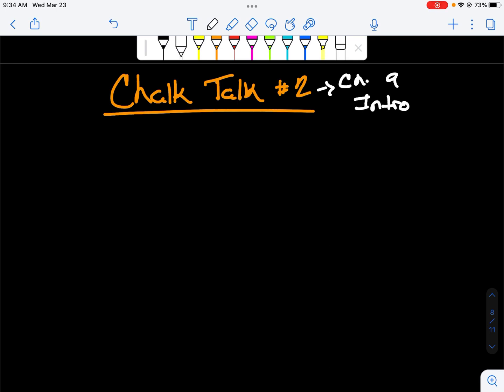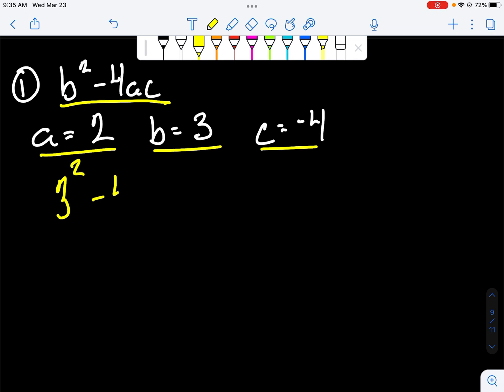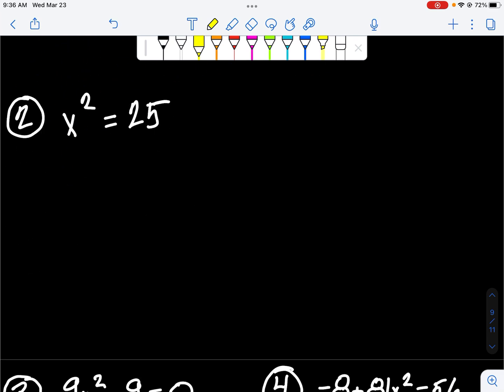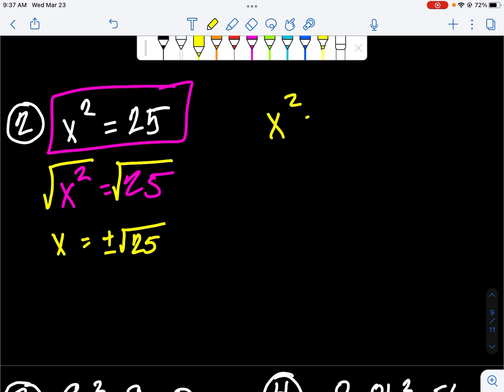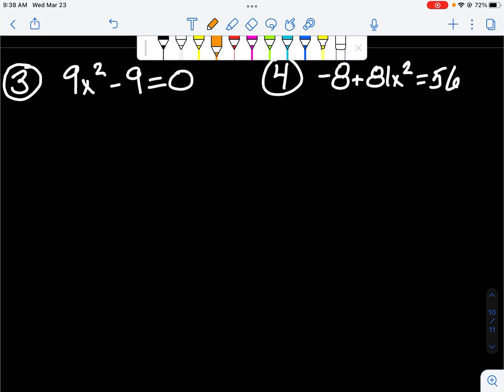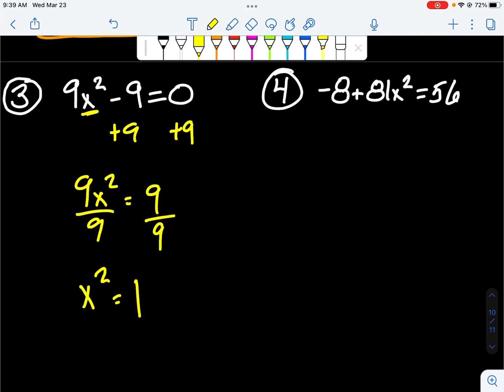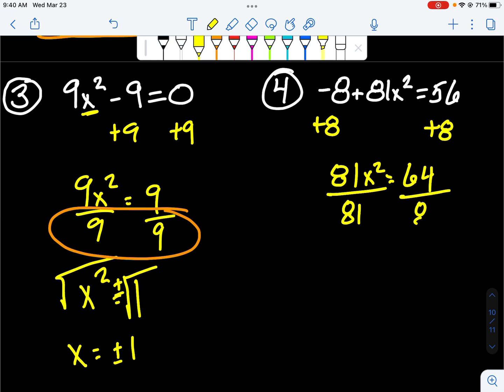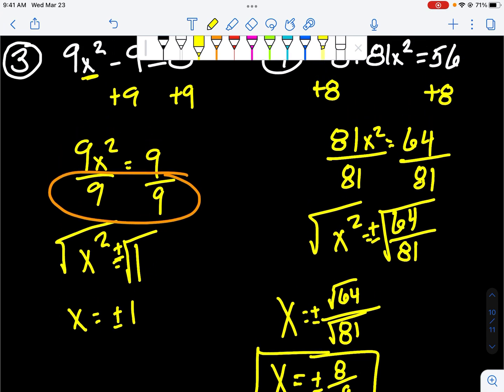Chapter 9 Introduction